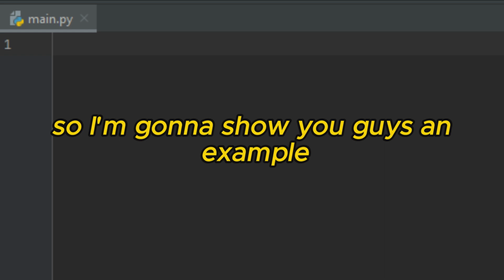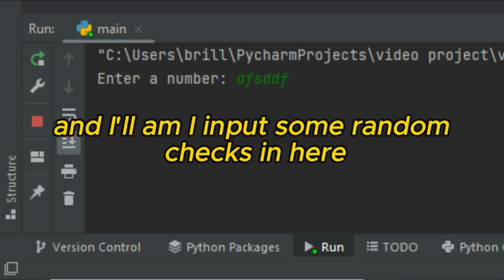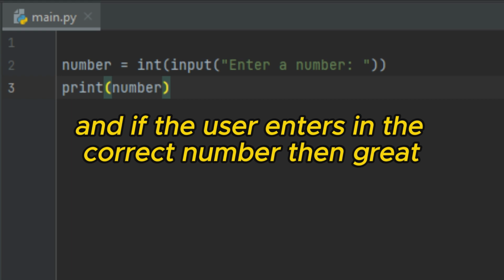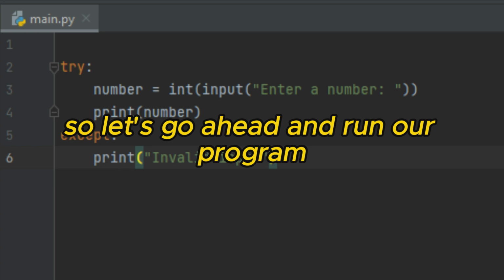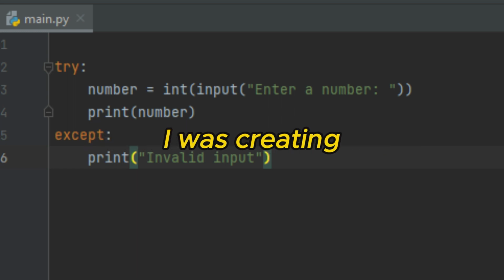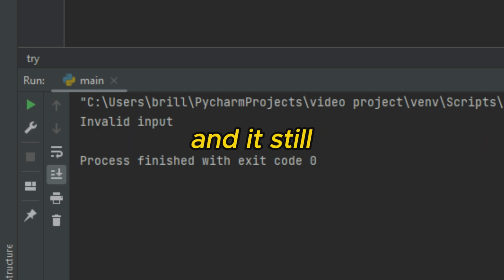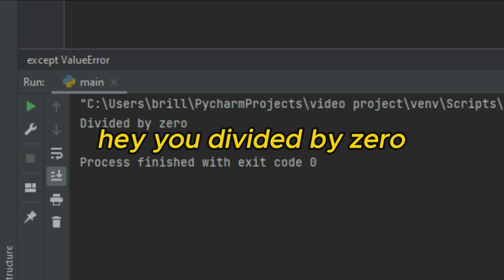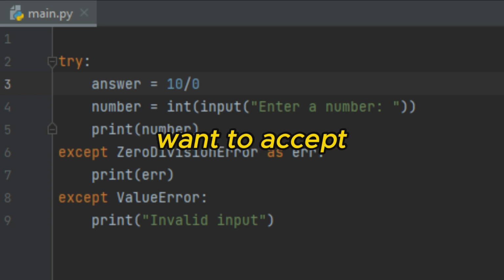Python Exception Handling with Try and Except: A Comprehensive Guide for Error-Free Code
🚨 Welcome to our Python programming tutorial! In this video, we'll unravel the mysteries of exception handling using 'try' and 'except' blocks. Whether you're a beginner seeking to fortify your code against errors or an experienced developer aiming for robust error handling, this tutorial is tailored for you.